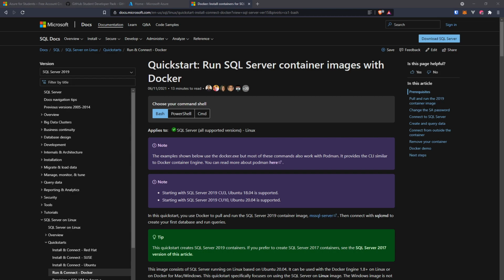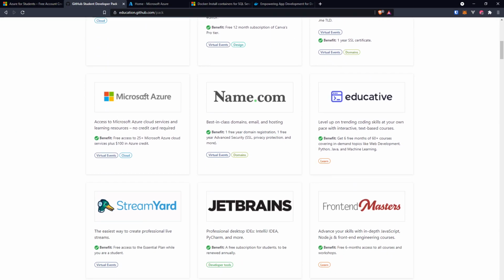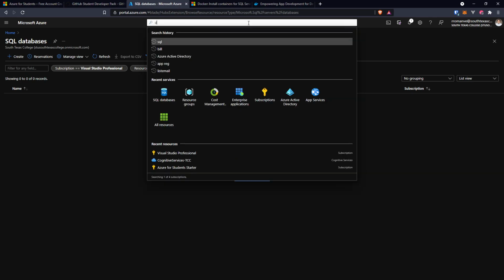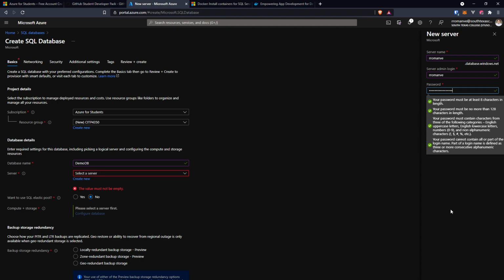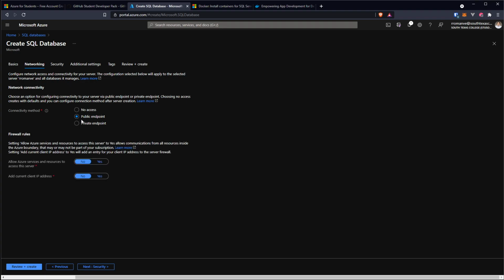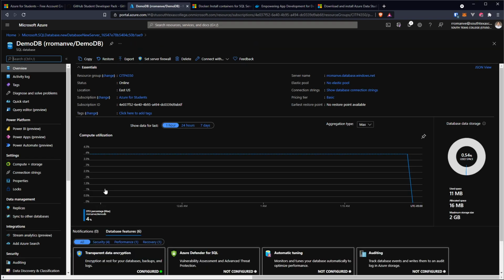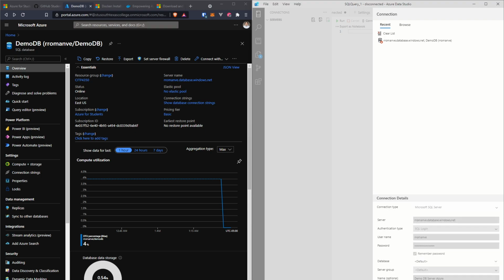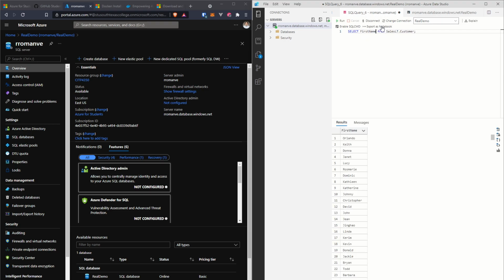Quick Way to Create a Azure MS SQL Database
Quick Way to Create a Azure MS SQL Database with Sample Data